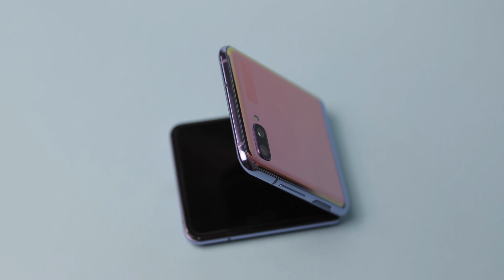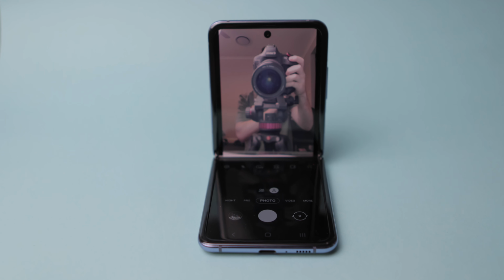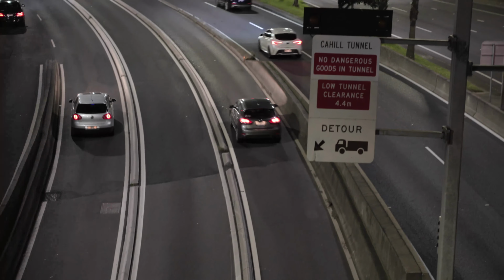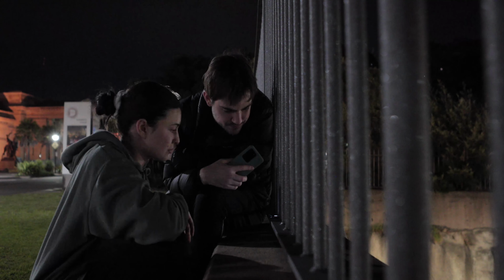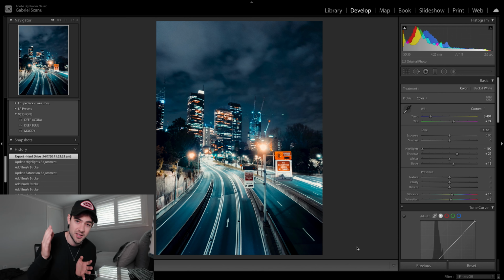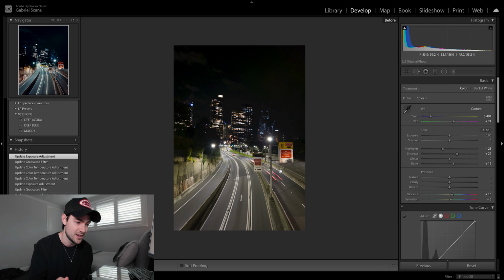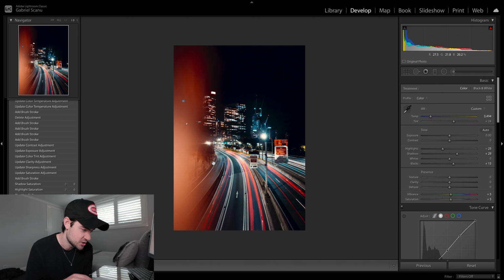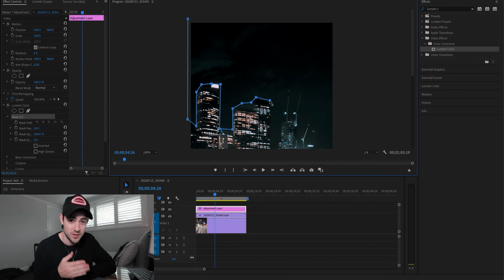Samsung Galaxy Z Flip Camera Review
Samsung Galaxy Z Flip Camera Review. Today I will be reviewing the Samsung Galaxy Z Flip and testing out it's camera with some long exposure photography. The Galaxy Z Flip can be used in more ways than you'd think and it's folding capabilities come in quite handy for photography. Let's see how good the camera on the Samsung Galaxy Z Flip really is.

MAIN GEAR
ACTION CAM
CAMERA BAG

MOBILE GEAR
MOBILE CAGE
ANAMORPHIC LENS

OTHER GEAR
BEST LENS
TELE LENS
B-ROLL KING
BACKUP DRONE
DRONE FILTERS
MINI TRIPOD
CINEMA CAM

LIGHTS
MAIN LIGHT
LIGHT STAND
APUTURE MC
BASIC SOFTBOX

DESKTOP
WIRELESS CHARGER